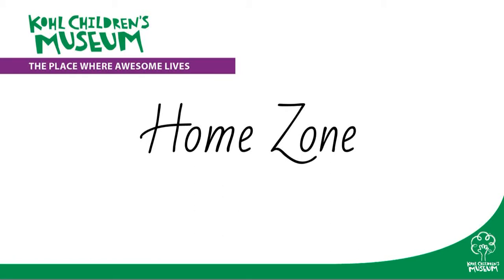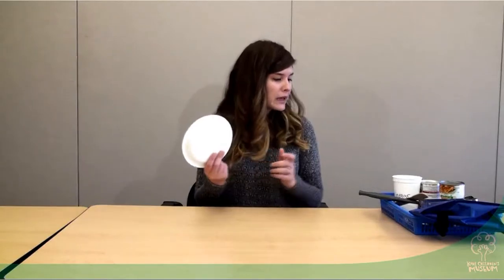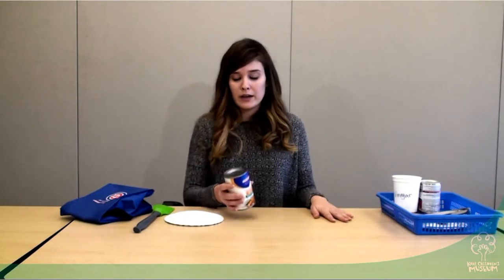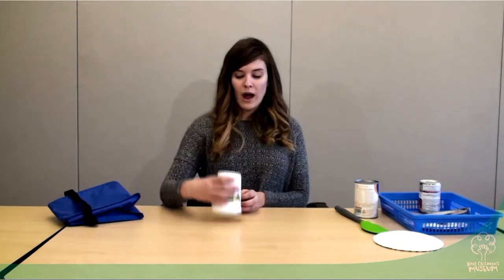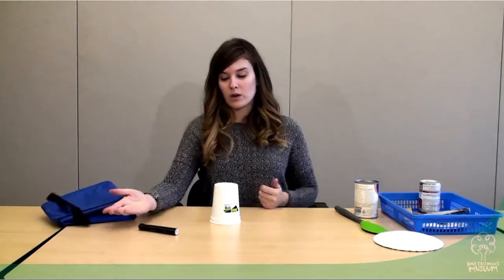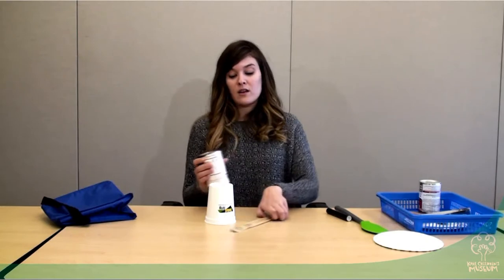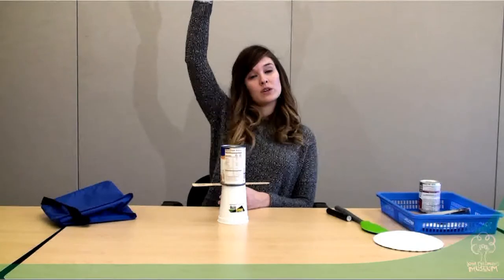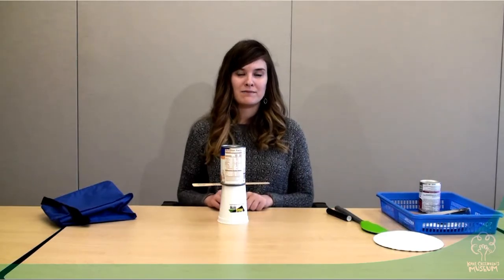Recycled Towers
Collect household items to create the tallest or the widest tower you can!